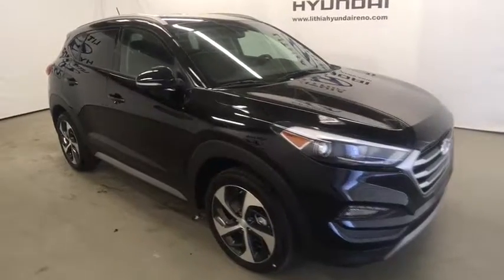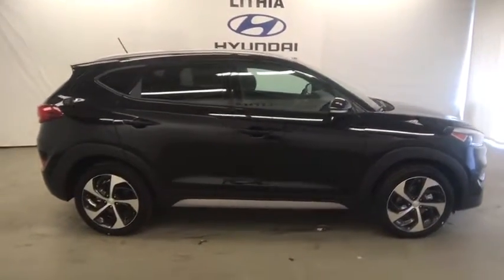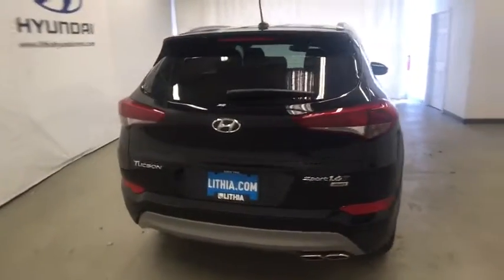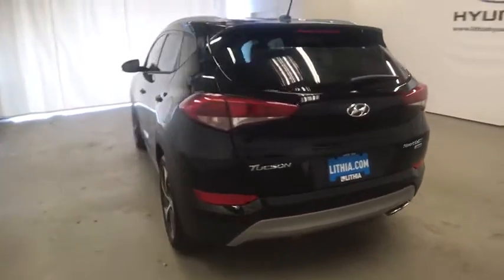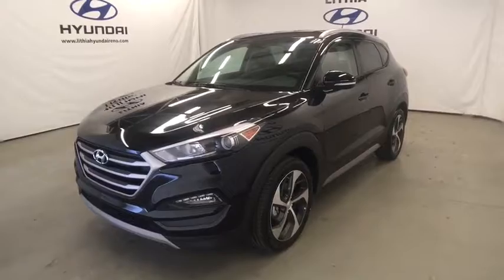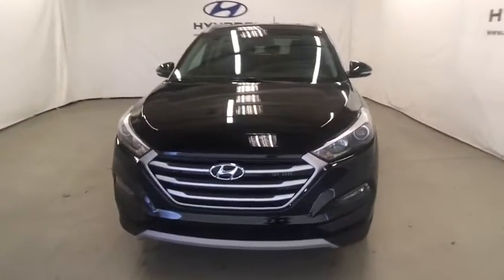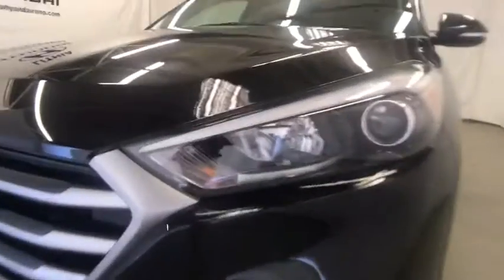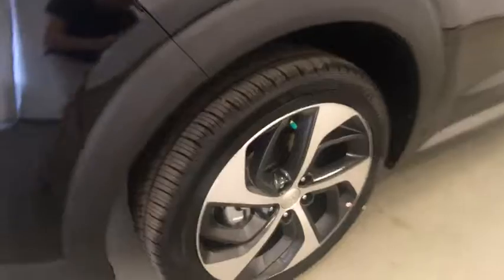2017 HYUNDAI TUCSON Reno, Carson City, Northern Nevada, Sacramento, Roseville HU504809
2017 HYUNDAI TUCSON